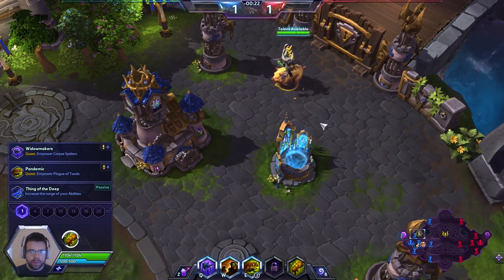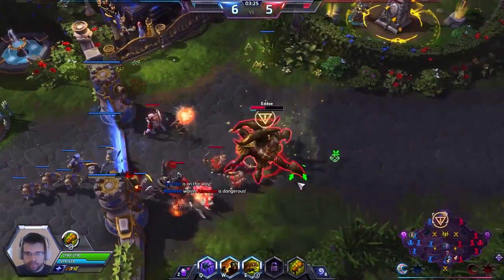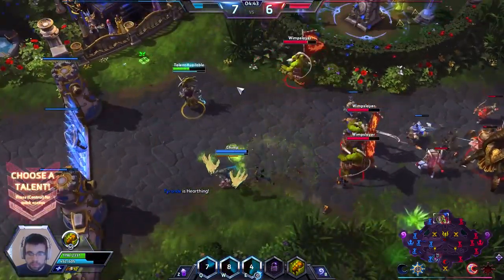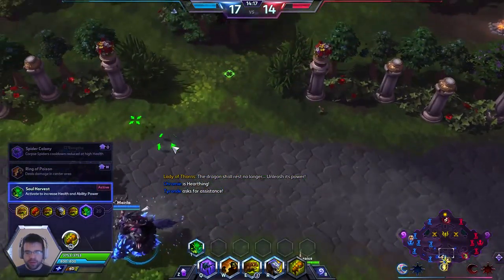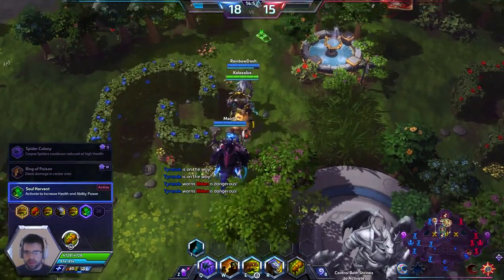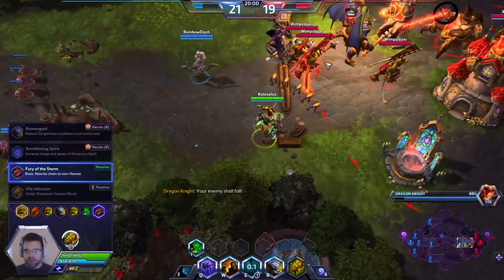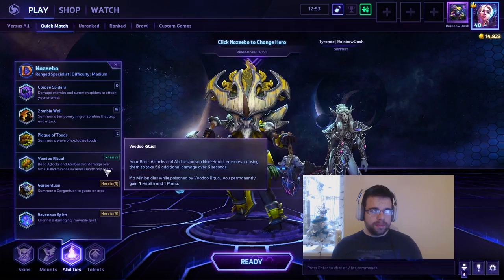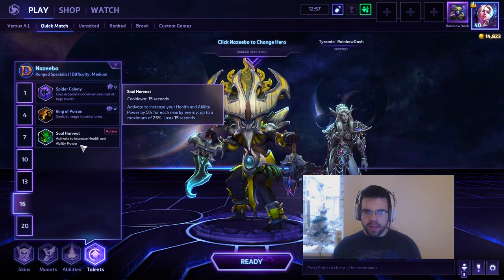♥Nazeeeeeeebo The Frogs That Hurt | Heroes of the Storm | Gameplay Guide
Nazeebo has been a target of a lot of hate but with the latest changes he becomes a force to be reckoned with. I decided to go with a frgo build for the first videos as it is the one that deals the most AoE damage and is the most underappreciated. That doesn't mean it is the not fun!

Heroes of the Storm or "Heroes" is a multiplayer online battle arena video game developed by Blizzard Entertainment for Microsoft Windows and OS X. A game of tug-of-war or "hero brawler" where you are with a team of 5 Heroes against another team that also contains 5 Heroes.

-Kolosalus